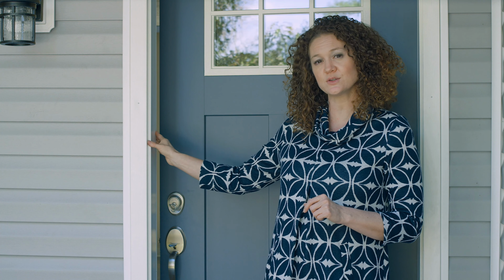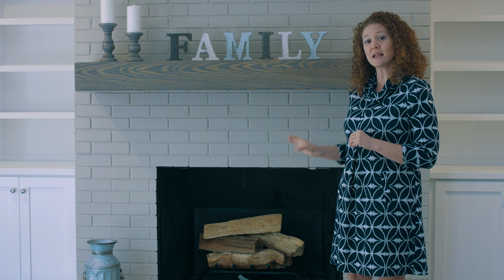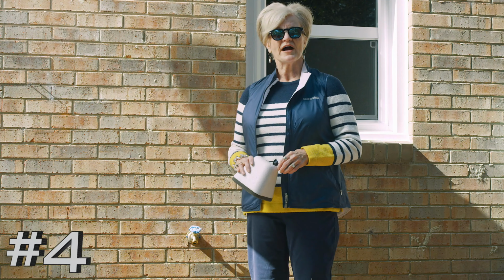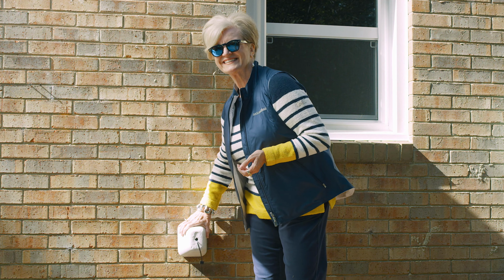Six Winter Hacks to save money & protect your HOME!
As we head to winter months it’s important to plan ahead and knock out some smart home protection and energy saving tips.

1. Caulk around windows & doors and replace that old weather-stripping around doors.  Warm air can escape and cold air can enter your house around the cracks. Caulking also helps with water penetration.

2. Fireplaces should to be cleaned, checked for safety and make sure the flue is operational.  Adding glass doors around your fireplace will help with your energy bill.

3. Fix any HVAC ductwork that is disconnected or has holes.  You don’t want to be heating nor cooling the attic or crawl space instead of your home’s interior.

4. Prior to freezing weather close all your foundation vents and protect your outdoor plumbing with insulated faucets covers. They are very inexpensive, in the $3- $8 range

5. Cover your hot water heater. You can buy a water heater blanket for around $20 at the hardware store that will keep the tank from losing heat as quickly, saving you money.

6. On vacant homes we recommend calling a licensed plumber to winterize your plumbing. When you ready turn the water back on, have a plumber do this for you too. The last thing you want is to flood your home from a leaky or busted pipe.

 Now you can sit back and be warm and cozy.  Thinking of buying or selling a home?  Call us to talk about the Fall-Winter advantage.